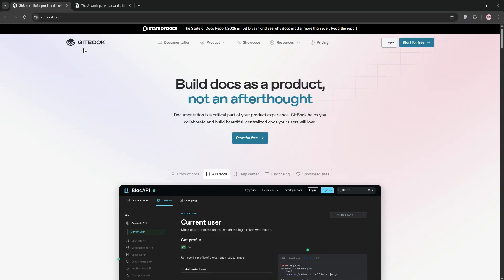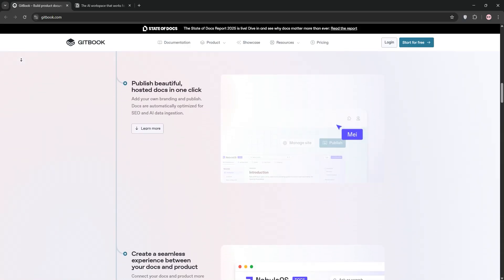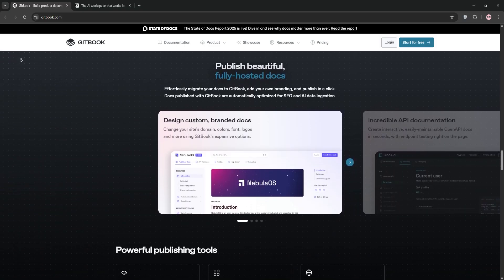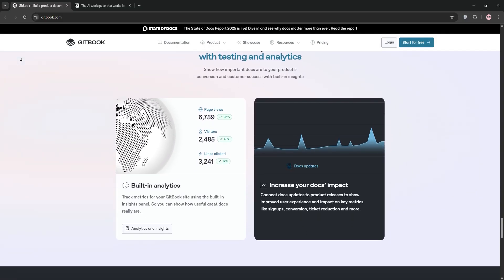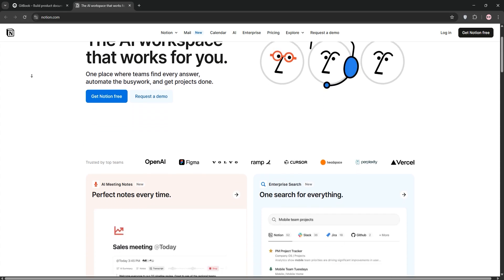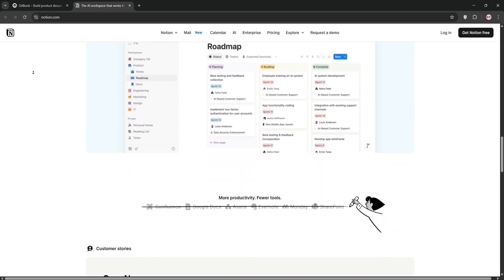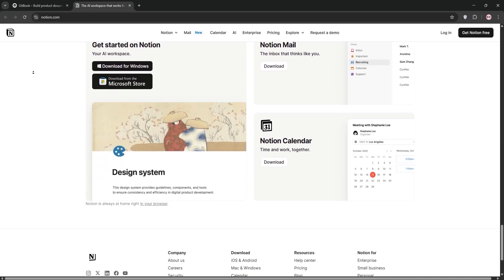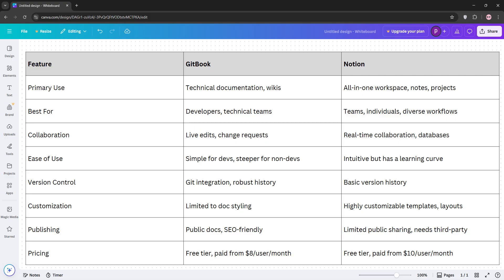Gitbook Vs Notion | Which Knowledge Management Tool Is Better in 2025?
In this video, we put GitBook and Notion head-to-head in a comparison of the top knowledge management tools of 2025. We'll explore GitBook's superior documentation abilities and Notion's flexible workspace features. By the end of the video, you'll have a clear understanding of each tool's strengths and differences to help you decide which one best fits your needs.